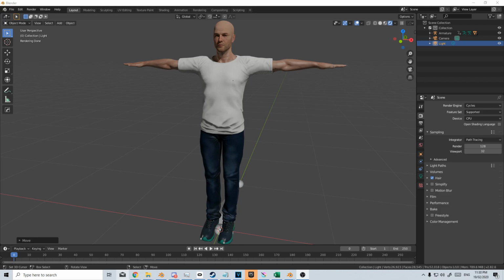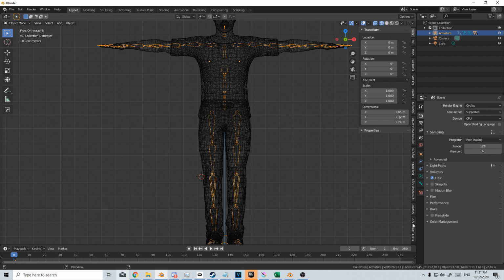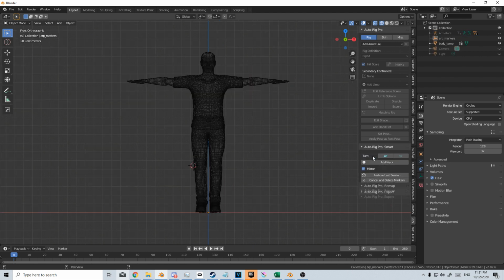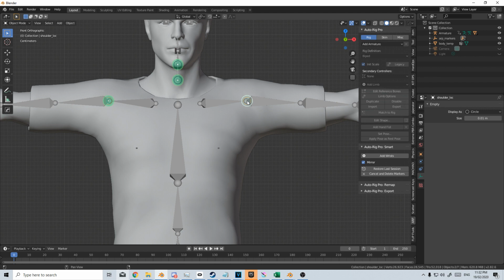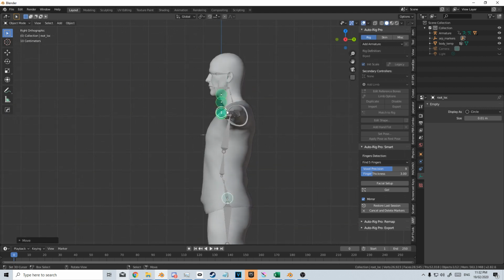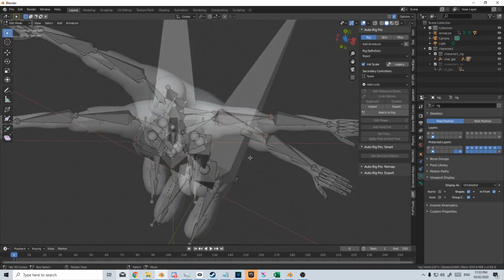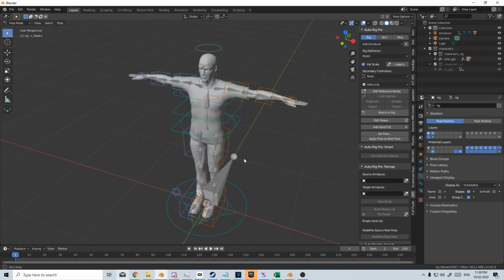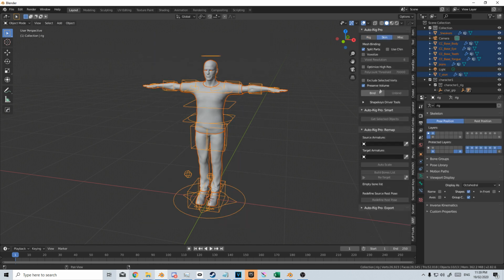Auto Rig Pro: Streamline Your 3D Character Rigging Process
Discover the power of Auto Rig Pro in this comprehensive tutorial! Learn how to streamline your 3D character rigging process using Blender and the Auto Rig Pro addon. In this video, we'll cover everything from Blender rigging basics to advanced techniques, ensuring you have the skills to create professional-quality rigs with ease. We'll also explore the benefits of Blender addons, specifically focusing on the Blender Auto Rig Pro tool. By the end of this Blender tutorial, you'll be well-versed in Blender animation and character modeling, ready to bring your creations to life. Don't miss out on this essential guide to mastering Auto Rig Pro in Blender!

How to Rig a Character in Blender 2.8 Tutorial